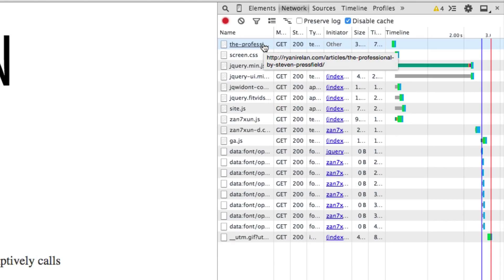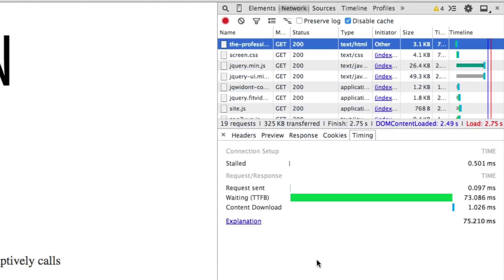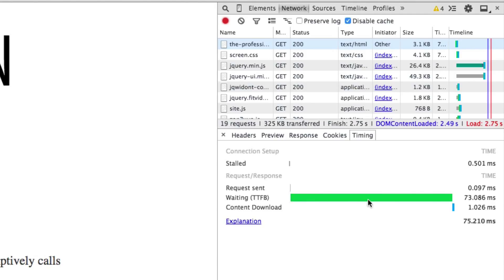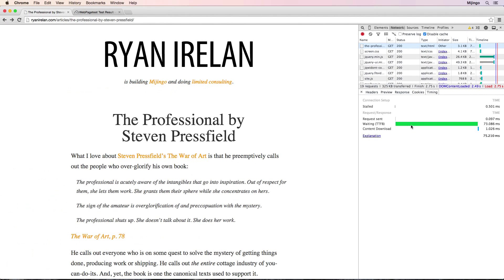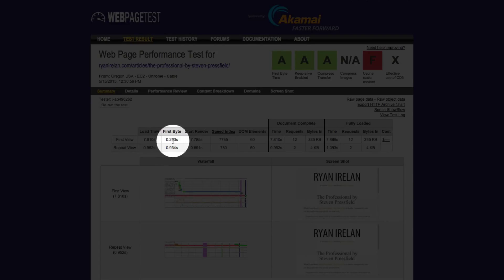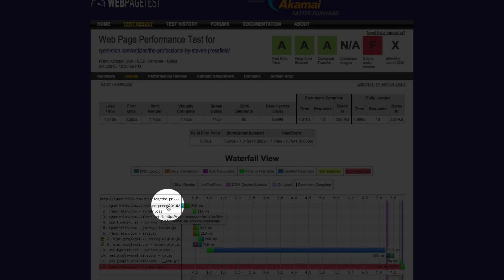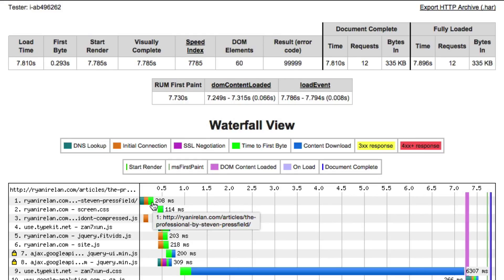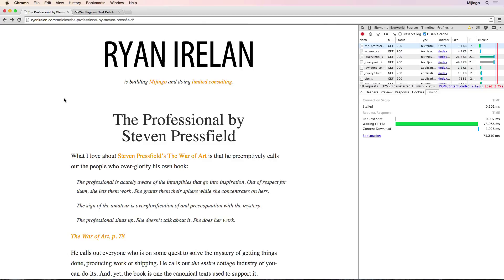Finding TTFB for Your Website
Time to First Byte, TTFB for short, is the amount of time it takes for the browser to receive the first byte of data from the server after the browser makes the request.

TTFB does not include DNS lookup or any SSL negotiation that has to take place before there is a connection to make the request to the server. You can see this demonstrated in the video below where I show how to find out your TTFB using both Google Chrome and the Webpagetest.org.